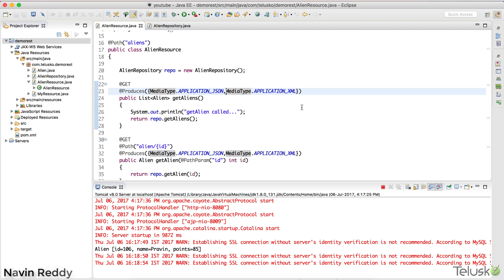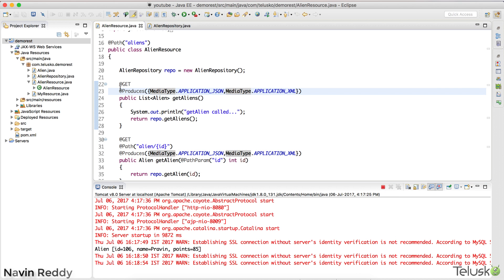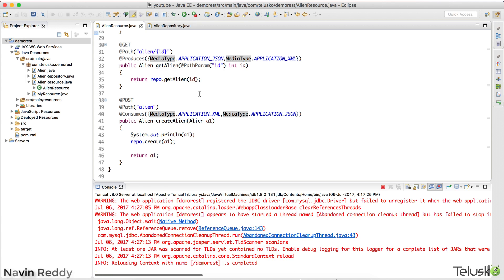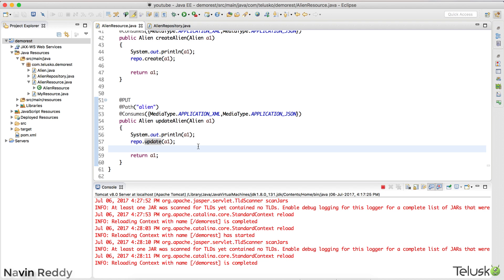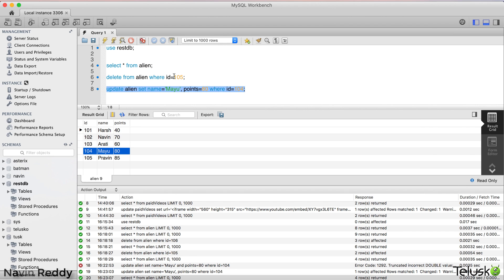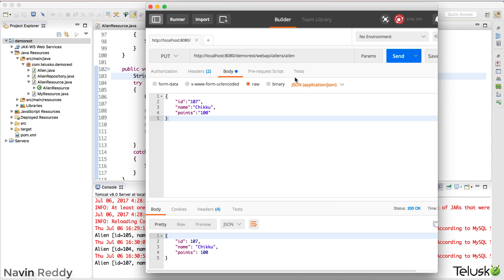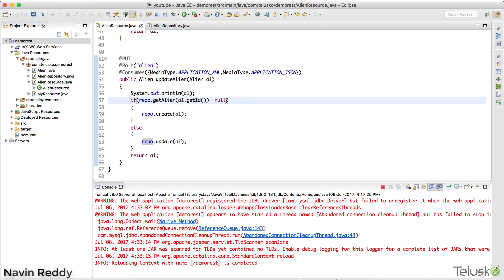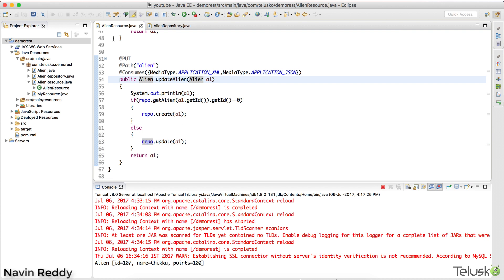#14 RESTful Web Services | Update Resource using PUT method